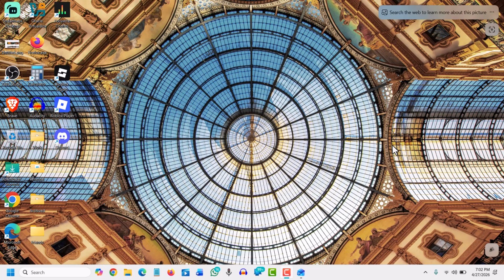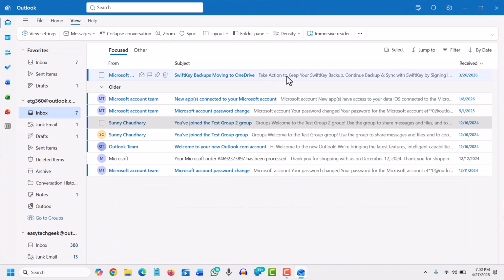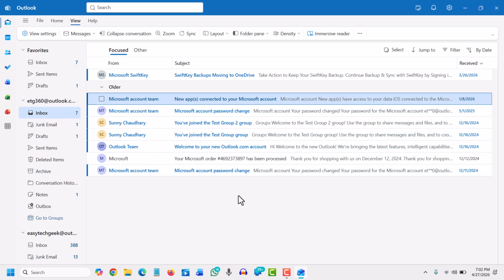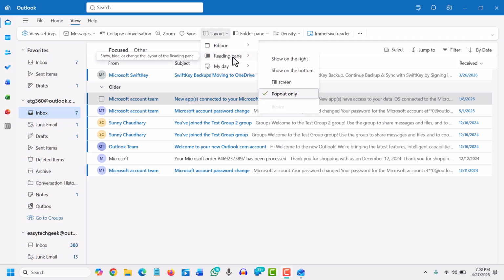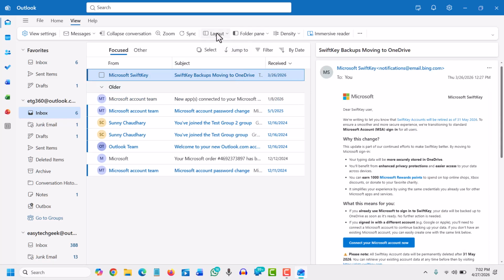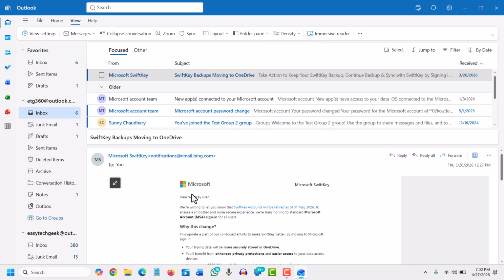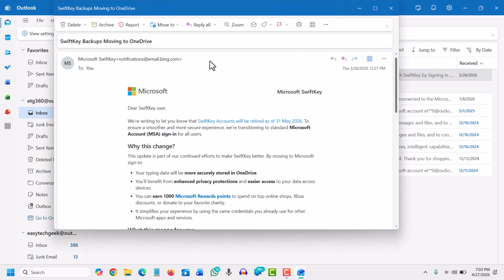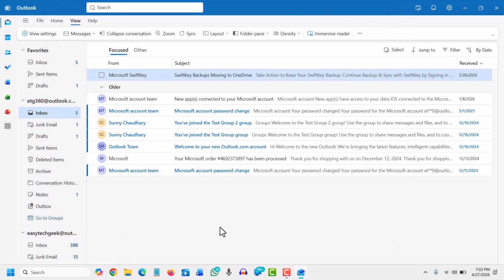Fix Email Preview Not Showing in Outlook | Fix Reading Pane Outlook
Best tutorial on Fix Email Preview Not Showing in Outlook or fix reading pane Outlook issue and restore missing email preview in Microsoft Outlook step by step for Windows 10 and Windows 11 users using simple settings and working fixes without any software.

If your Outlook reading pane is not showing emails or email preview is missing or blank then this video will help you fix it quickly using proven methods. Learn how to enable reading pane restore preview settings fix Outlook view errors and solve common display bugs that stop email preview from working properly.

In this tutorial you will discover how to turn on reading pane in Outlook fix blank email preview issue reset Outlook view settings repair Outlook profile and troubleshoot Outlook errors for better performance and smooth email experience.